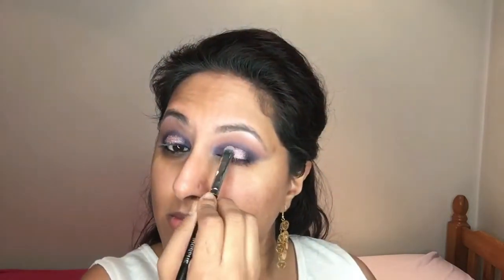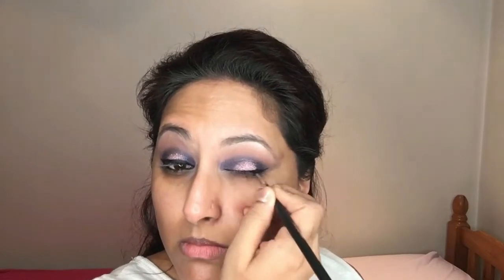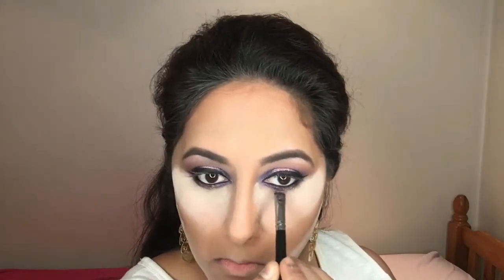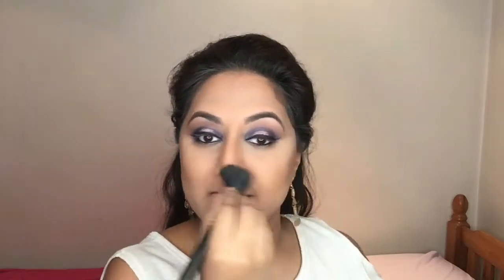Spot light makeup tutorial ** B Beautiful by Binita **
Hey guys, so an alternative to smokey eyes is the 'spot light' or 'halo' eye makeup. I have chose bold colours in this video for you guys to see how it can look. Hope you guys like it.

Products Used:

Burt's Bees Wax: Lip balm
MAC: 24 hour extend eye base, paintpot (layin' low), pinkluxe pearlfusion shadow palette, CC powder (peach), eye pencil (designer purple), blush (pink swoon), mascara (extreme dimension)
Soap & Glory: Kick ass setting powder
Kryolan: Eyeshadow (157), glitter glue
Dark purple eyeshadow
Morphe: Eyeshadow (Fairy tale), gel liner (slate)
Eye Kandy: Glitter (tutti fruity)
Benefit: The pore fessional balm
Too Faced: Born this way foundation (Golden), bronzer (chocolate soleil)
NYX: Colour corrector (peach)
Maybelline: Anti-age eye eraser (nude)
Makeup Forever: Ultra HD foundation (Y535)
Urban Decay: Perversion eye pencil
ABH: Dipbrow pomade (ebony), liquid lipstick (soft lilac)
Sephora: Baked powder (deep)
MUA: Gold beam highlight (gold)
Eldora False Lashes: H125